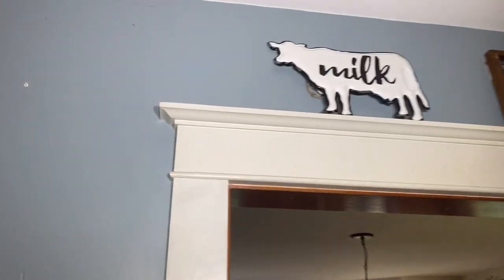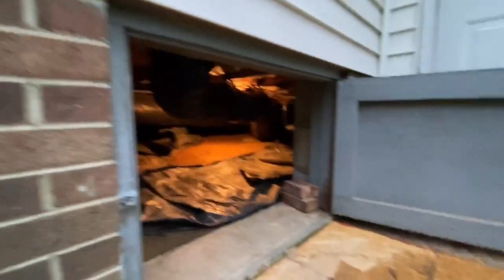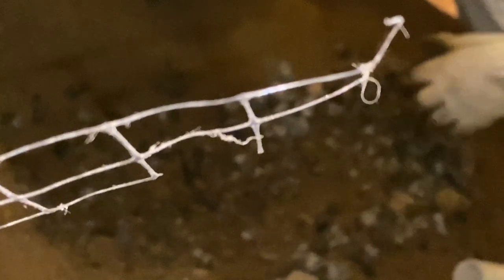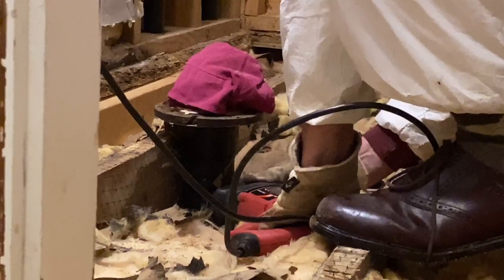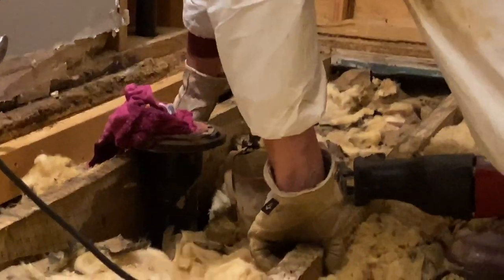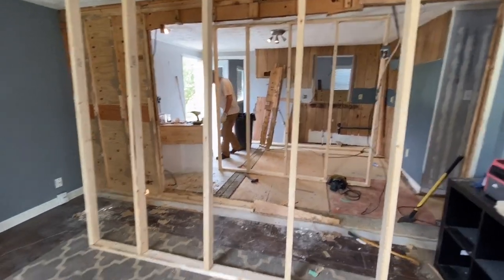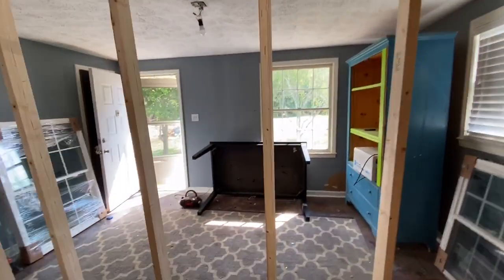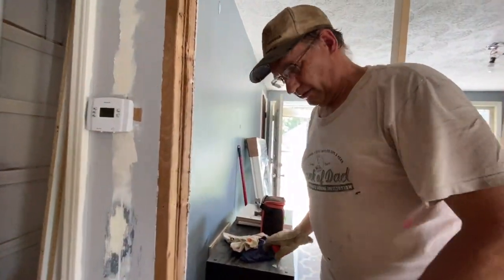Remove Internal Wall With Supports: Rehab Home Video #4 | Manufactured House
Remove Internal Wall With Supports Rehab Home Video #4 Manufactured House. This home is a double wide manufactured home. David is opening up the kitchen and the living room by removing and internal wall and adding supports to each room near where wall was. This is a load bearing wall. To remove internal wall with supports in our rehab home video is essential.
After removing the wall the house looks bigger between the kitchen and living room,

We bought mold removal products from here too.

recorded on iphone11
edited in KineMaster App on iphone11

music KineMaster App